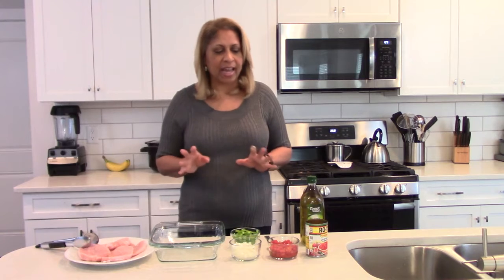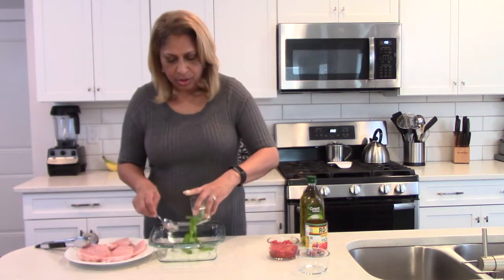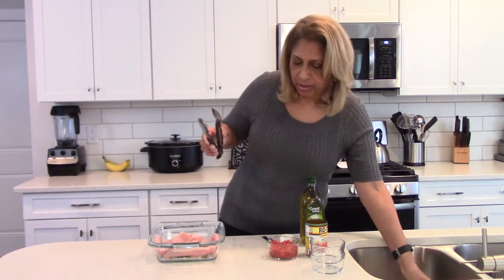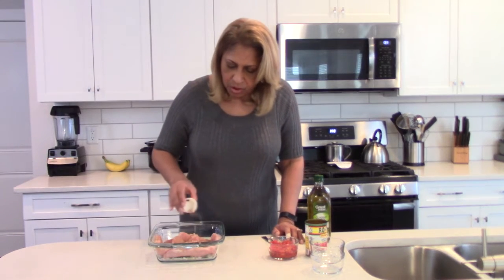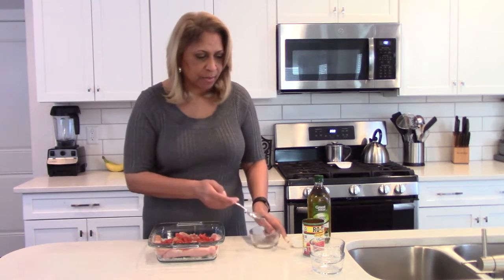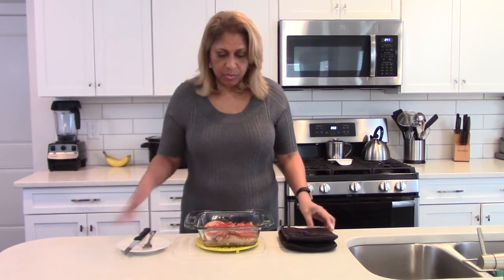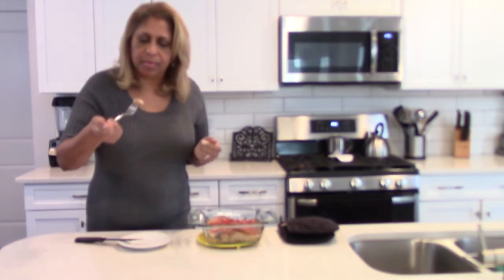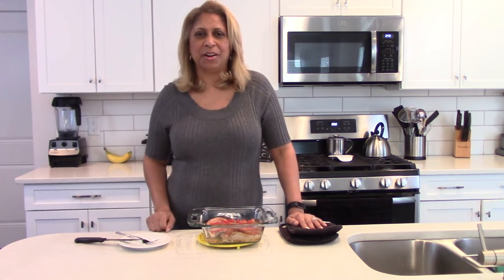2021 Episode 130:Turkey Fillet with Tomatoes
Preheat oven to 350.  Ingredients: 3-4 Turkey Fillet, 1 tablespoon olive oil, 1/4 cut of chopped onion, 1/4 cup of sliced bell pepper, 5 ounces of Rotel Diced Tomatoes or 1/2 cup of chopped tomatoes, 1/4 teaspoon of cinnamon, 1/4 teaspoon of salt and pepper or to taste. .

Videography by Kurtis Thompkins
Director & Editor by Shelley Thompkins
Chef Shelley is a participant in the Amazon Services LLC Associates Program, an affiliate advertising program designed to provide a means for sites to earn advertising fees by advertising and linking to amazon.com.